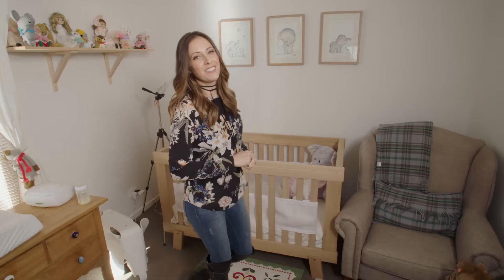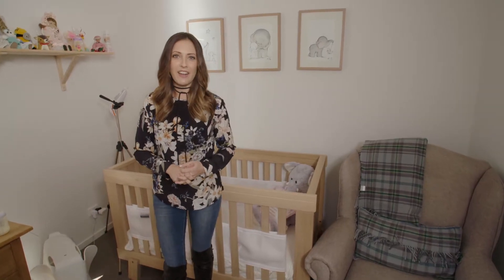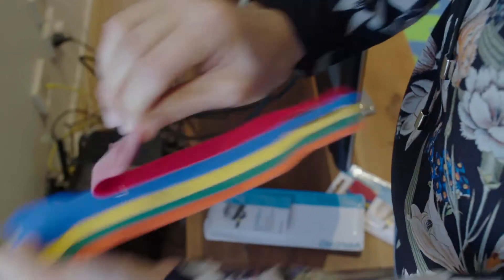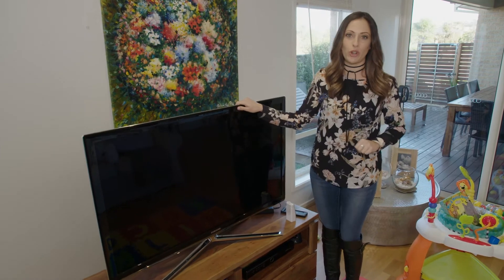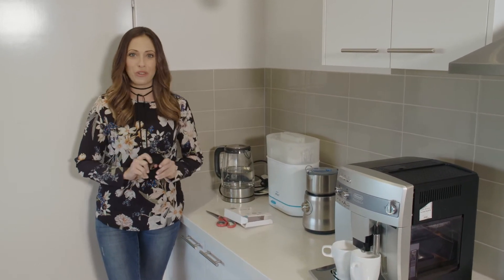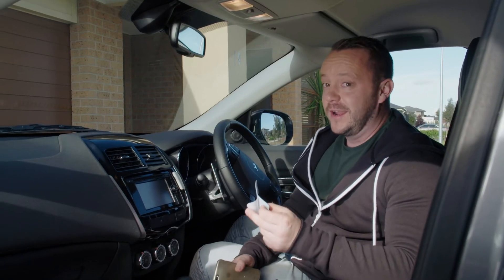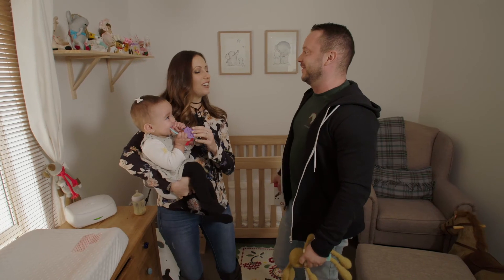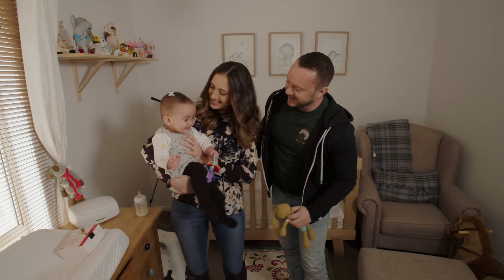How to use VELCRO® Brand product around the home!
Some inspirational ideas on how to use our VELCRO® Brand products around the home. So many different products for so many different uses. Why not try some today!